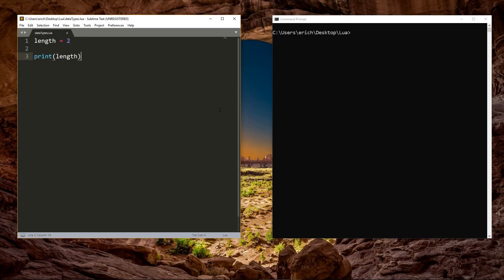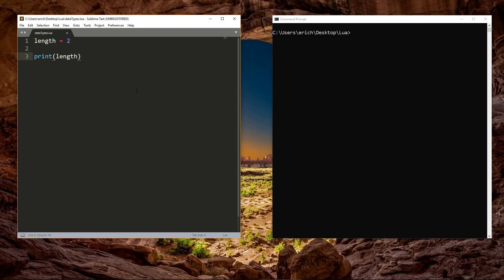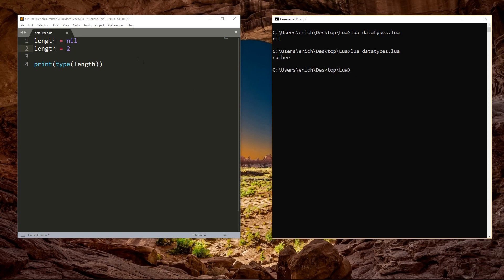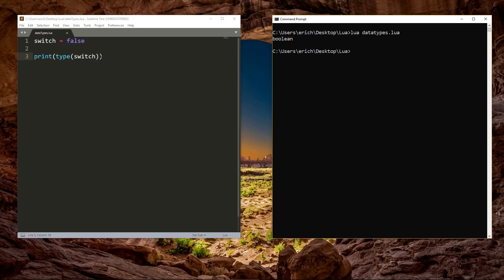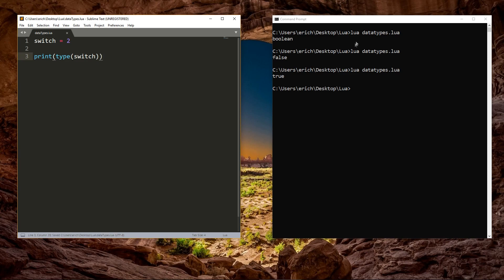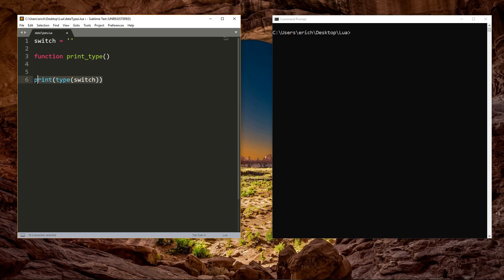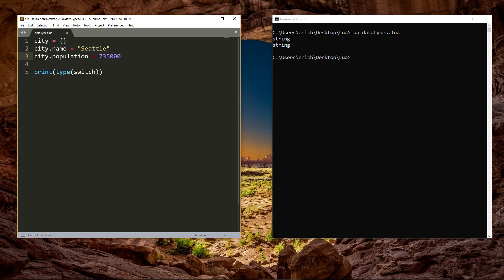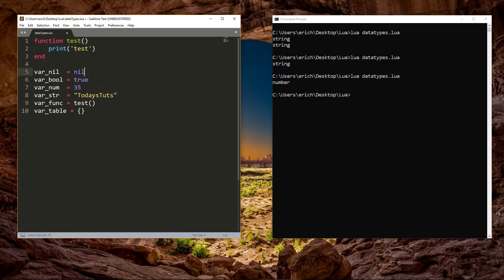What Data Types are in Lua? || Lua Tutorial #4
Data Types are the different types of information that we can use in Lua, and there are 8 different data types you need to know. In this Beginner Lua Tutorial, we'll take at look at all of the standard data types that we can use when programming with Lua.

The Lua Data Types are easy to understand, but are essential to knowing how to use Lua to write your own scripts. After watching this tutorial, you'll have a good understanding of each of the data types available, and what they are used for in Lua scripting.

Recommended Book